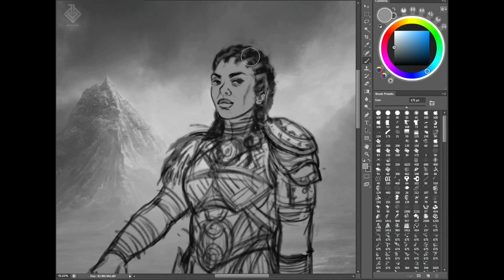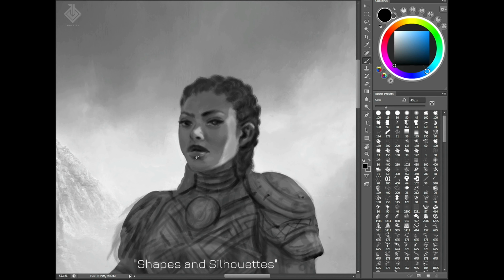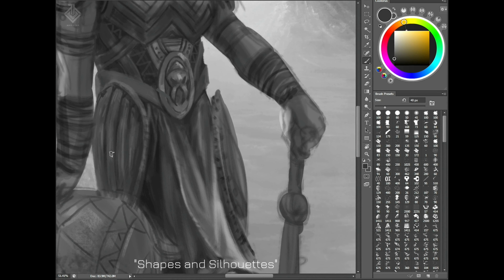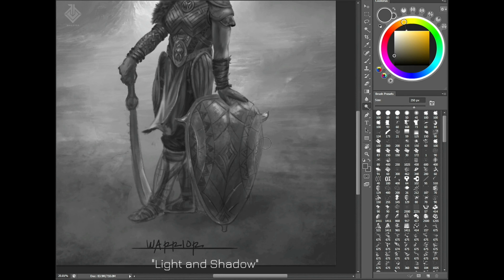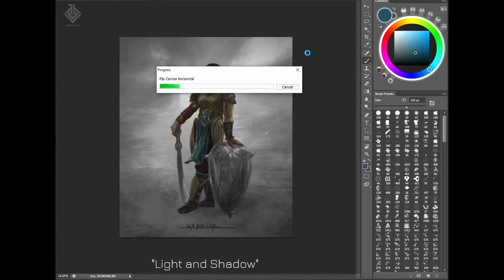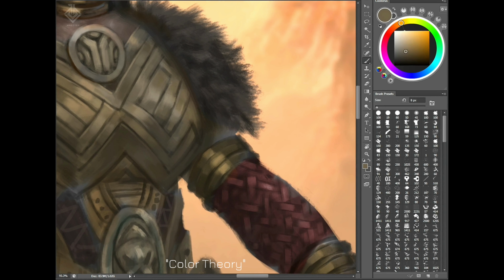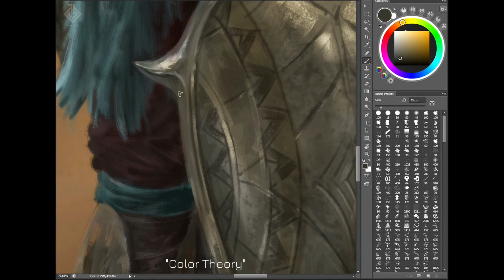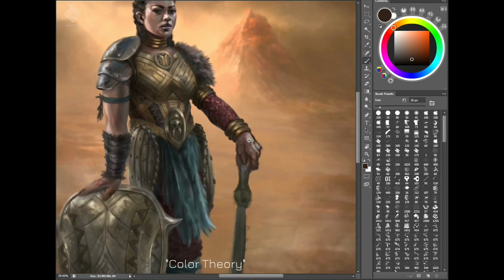Drawing Fundamentals - PART 2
Today I will be sharing a painting process of another character design that I made for a tabletop role-playing game Fighting Fantasy Adventures @WallaceDesigns along with some notes on the importance of drawing fundamentals.
Hope you'll learn something useful. Enjoy. :)